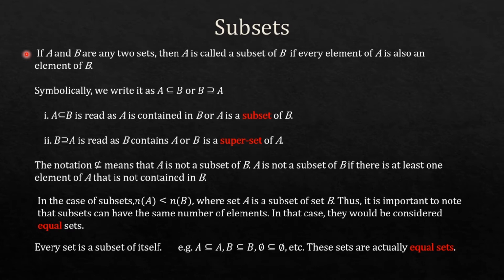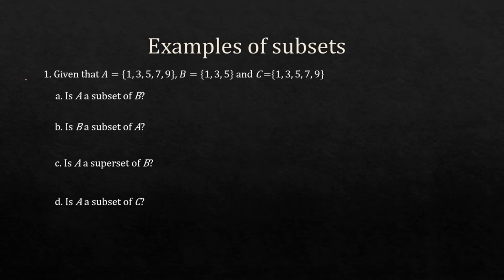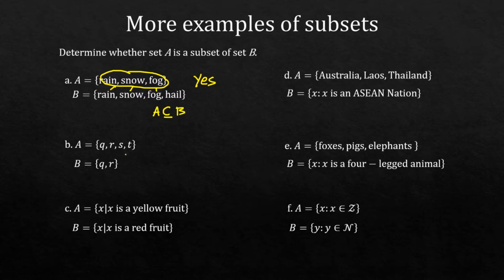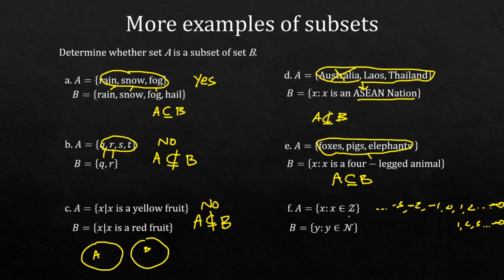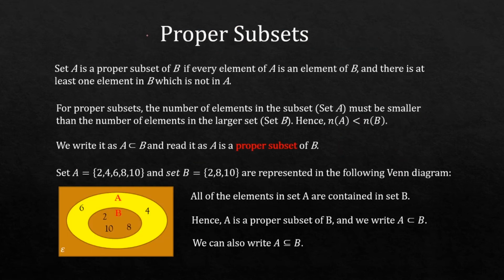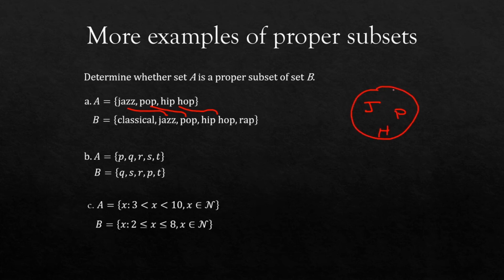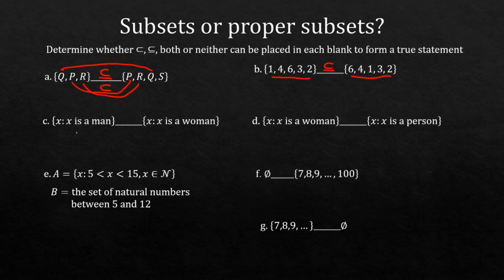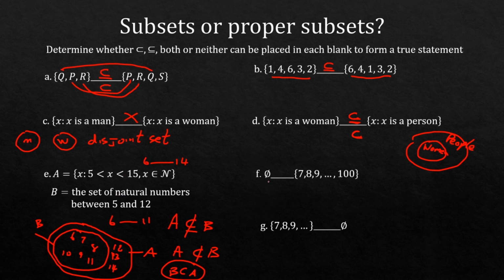Lesson 6: Subsets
This video describes subsets and proper subsets.